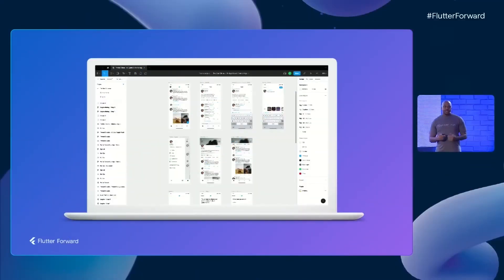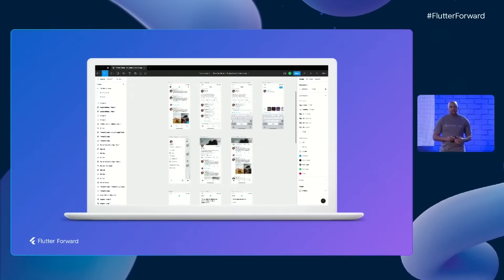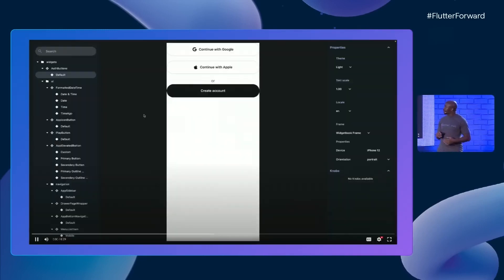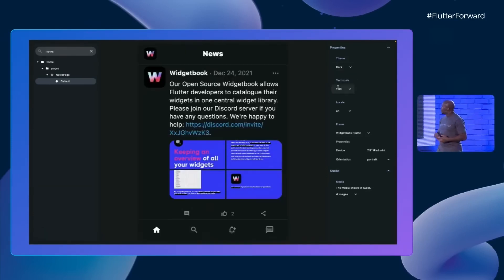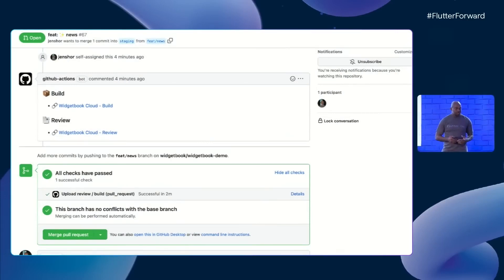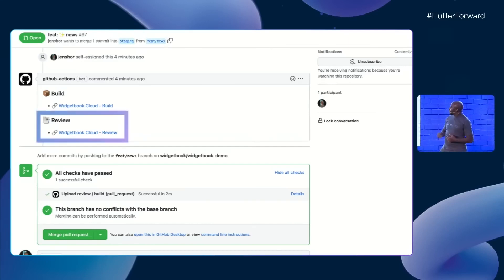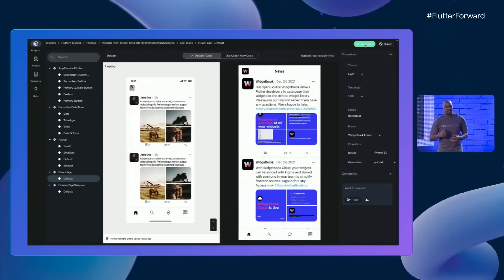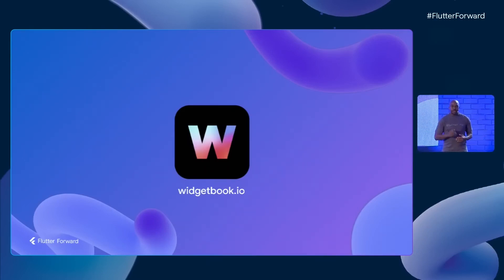Let the Google team explain Widgetbook | Flutter Forward 2023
We are proud to announce that Widgetbook was showcased at the Flutter Forward 2023 conference in Nairobi by the official Flutter team.

Widgetbook's open-source package allows Flutter developers to catalogue their widgets in one central widget library. With Widgetbook Cloud, your widgets can be synced with Figma and shared with everyone in your team to simplify frontend reviews